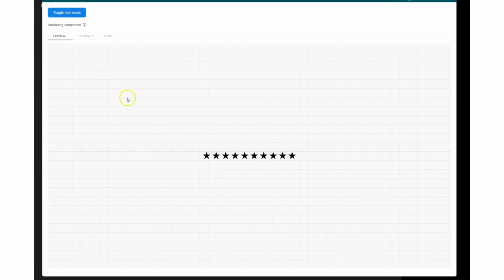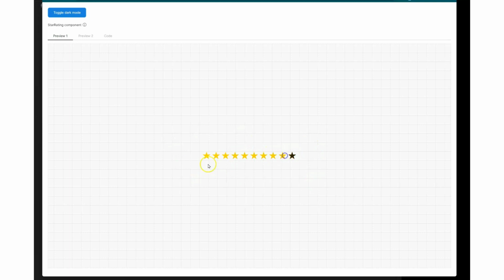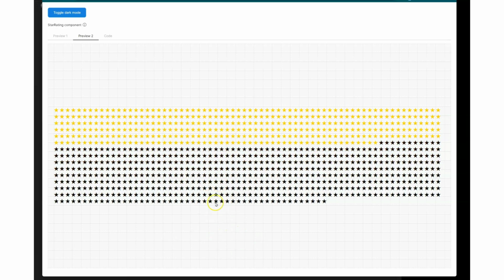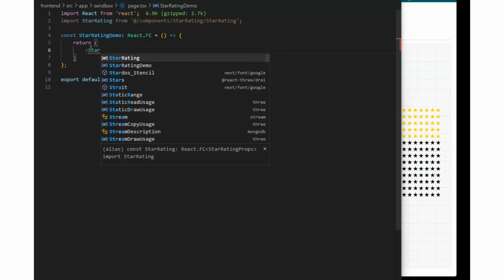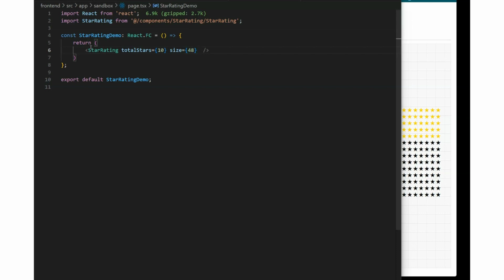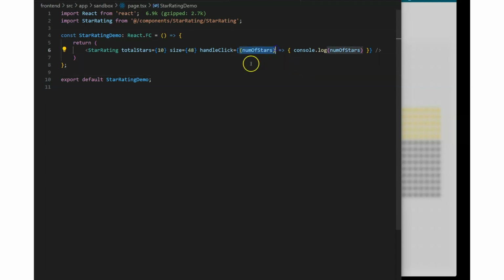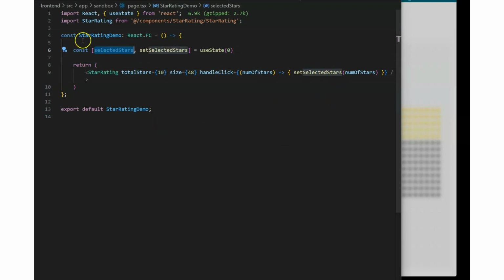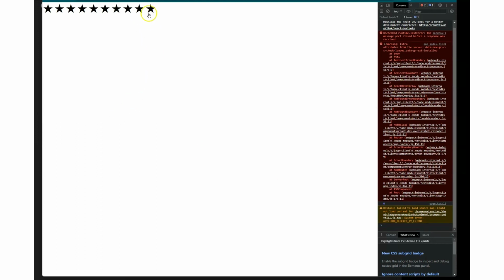StarRating Next.js Component (Day 33/50)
Rate and display feedback using a visually intuitive star-based system.